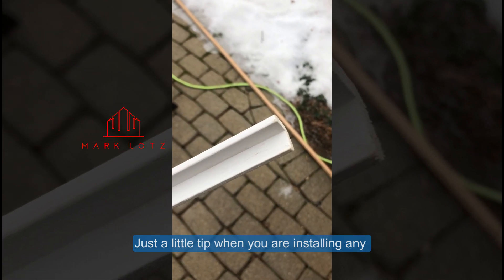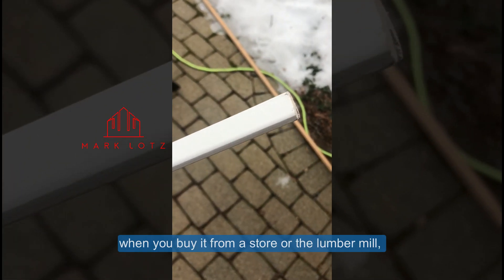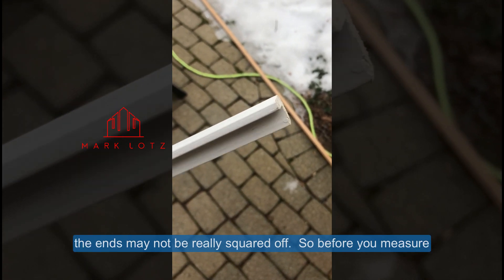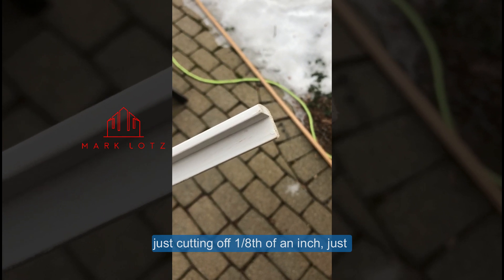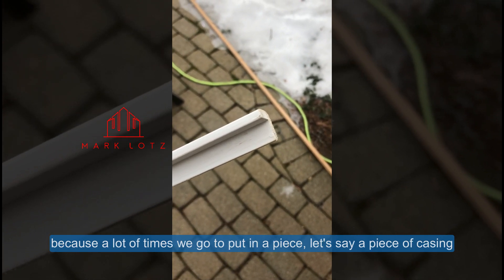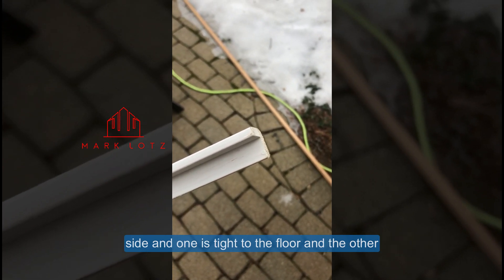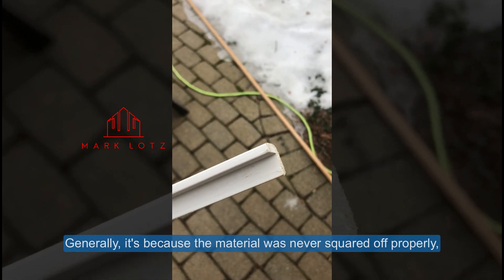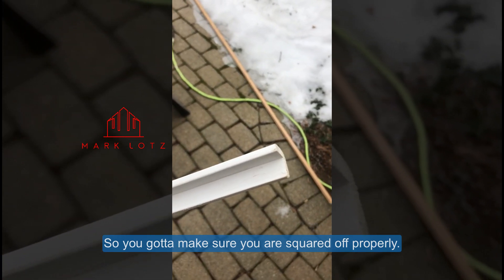Trim Wood Molding Piece Before Installing or You'll Be Sorry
Why do you need to trim wood molding before installing it?  Learn in this 2-minute video why you need to trim the molding piece before installing it.  If you don’t, you will probably regret it.

🔴  Check out my Alexa skill!: Enable it to receive 1 minute home improvement tips every day!

Lotz of Remodeling is a sister channel to our main channel, Lotz Remodeling.  Here on Lotz of Remodeling, you'll get short 1-2 minute videos of Mark Lotz out in the field or at our TV set.  You'll get tons of free DIY advice and on-the-spot videos - all in under 2 minutes!